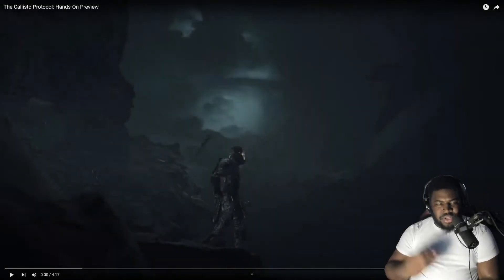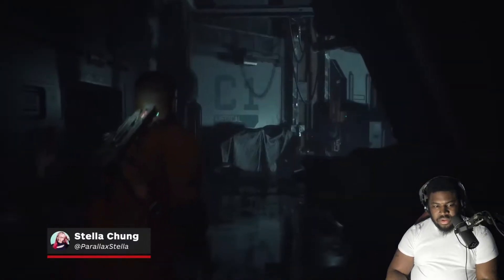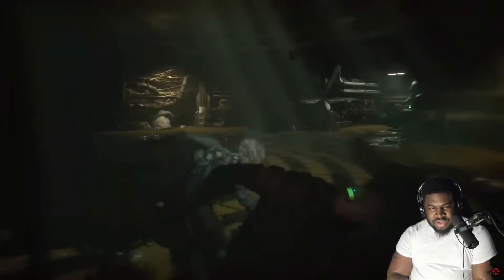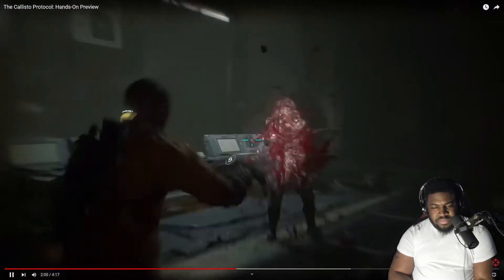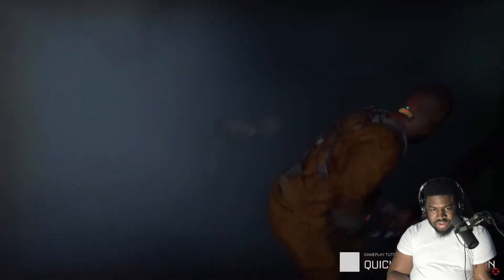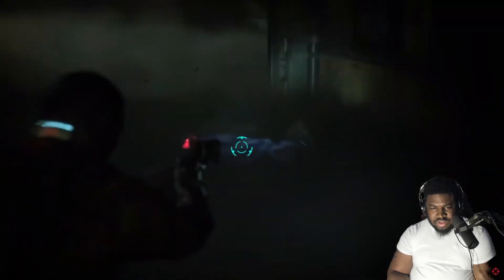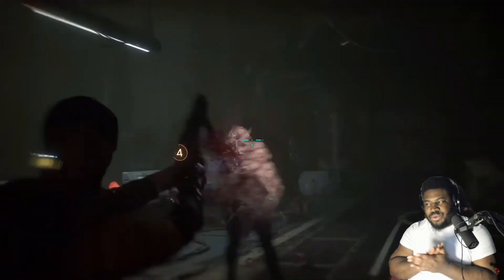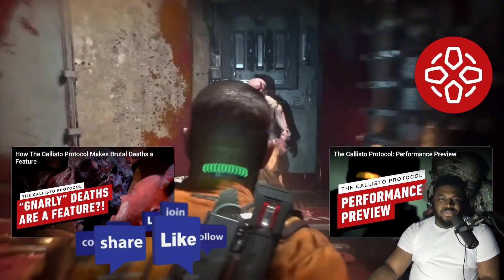The Callisto Protocol Hands On Preview Reaction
The Callisto Protocol releases December 2nd!

My Gaming rig:
CPU: Ryzen 7 3700X
GPU: EVGA GeForce RTX 2070 Super
Ram: 2x Corsair Vengeance 16GB 2666MhZ
Cooling: Noctua NH-D15
Power Supply: HP Max Power 500W (80 Plus Bronze)
MOBO: HP Omen Obelisk 875-0014 Mb L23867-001